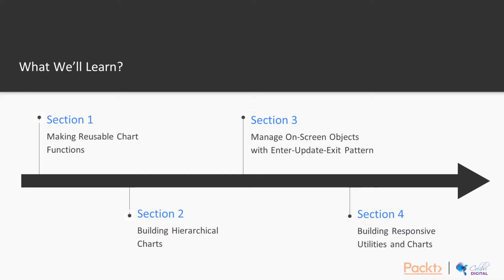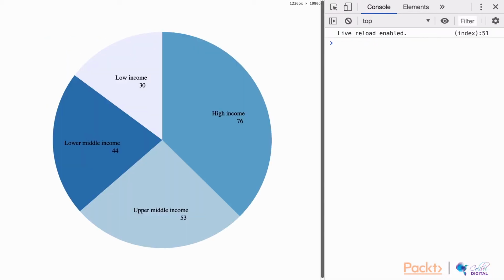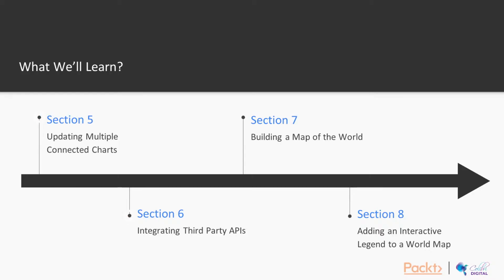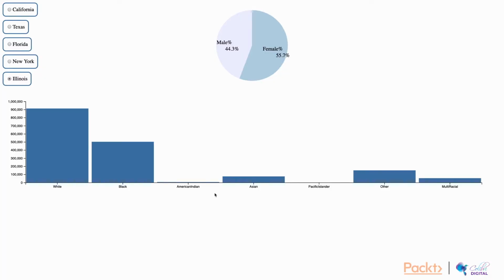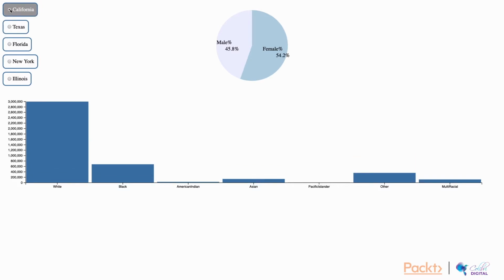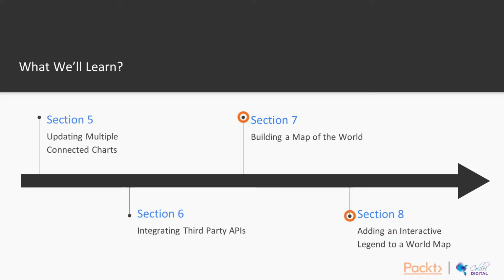Mastering D3.js 5: The Course Overview | packtpub.com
This video tutorial has been taken from Mastering D3.js 5. You can learn more and buy the full video course